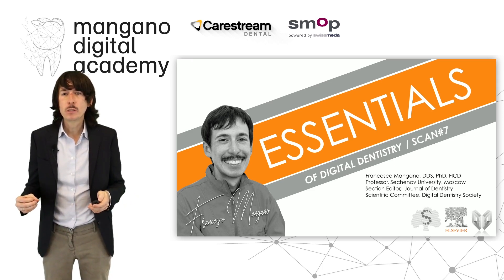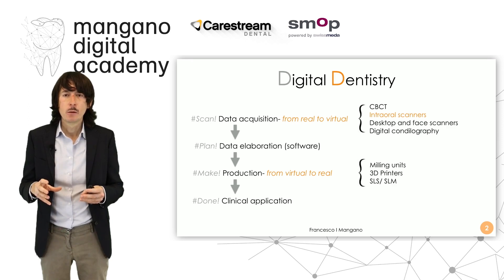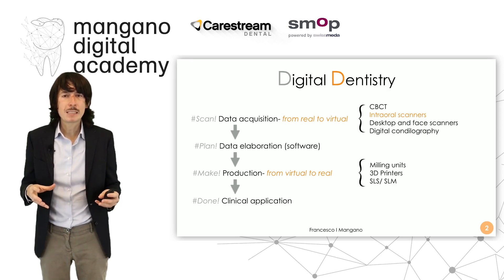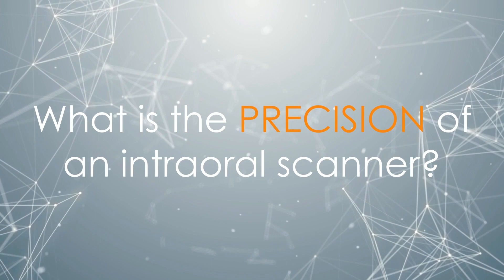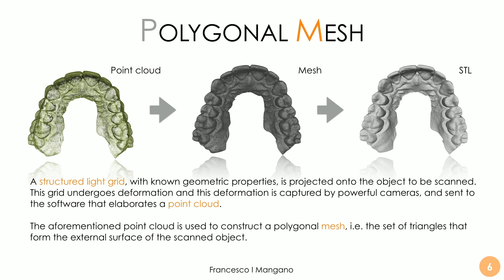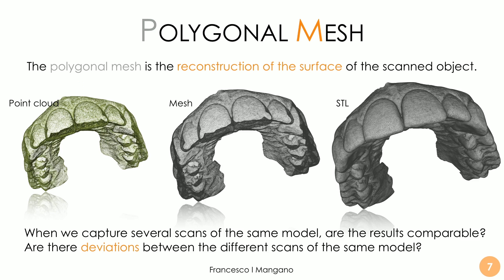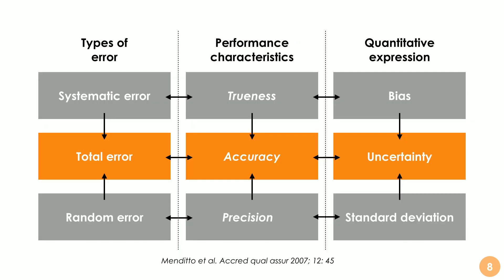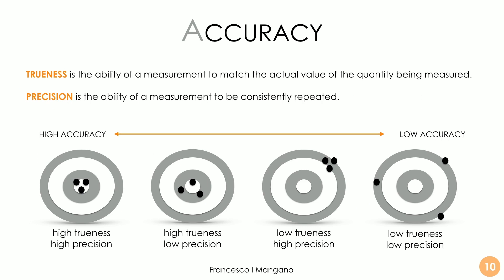Essentials of Digital Dentistry | Video 7 | Scan Precision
What is the precision of an intraoral scanner? Francesco Mangano, DDS, PhD, FICD answers this question and explains the impact that precision has on every part of the treatment process.